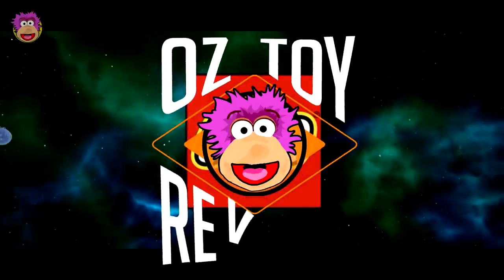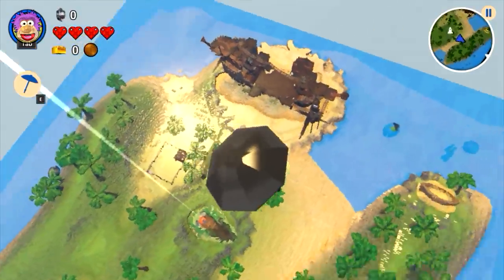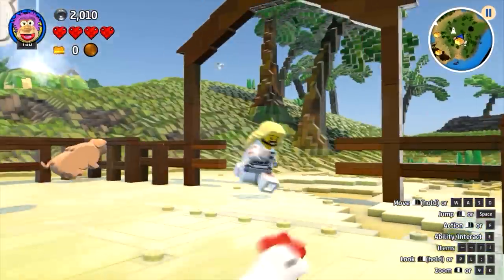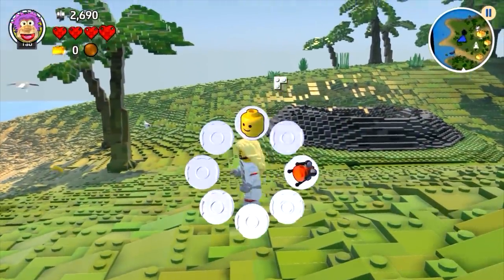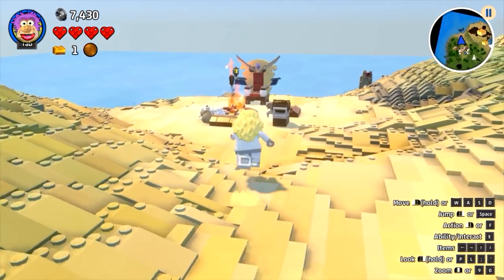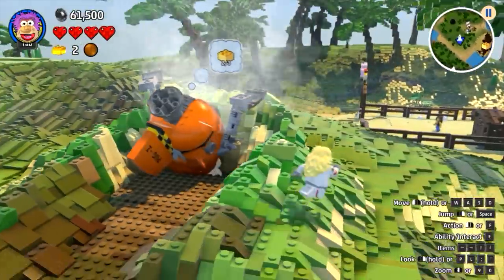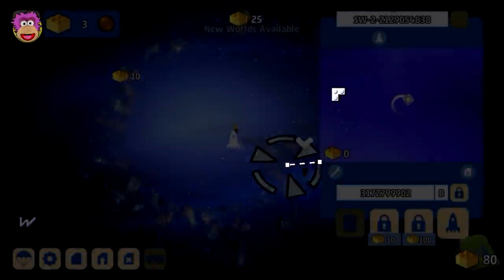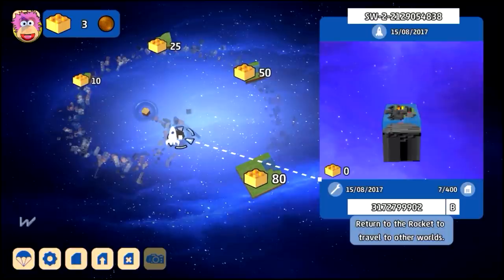QUICK PLAY - LEGO WORLDS - Part 1 - Pirate Playground - Let's Play Lego Worlds - First World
Welcome to our Quckplay of Lego Worlds!! Lego Worlds is a Lego sandbox game developed by Traveller's Tales and published by Warner Bros. Interactive Entertainment. The game allows players to build constructions in a 3D procedurally generated world.

Title/s: 'Someways', 'Summertime (REDUX)', 'On and On', 'Sunny Holidays', Cartoon', 'Morning Sun', 'Back in Summer'